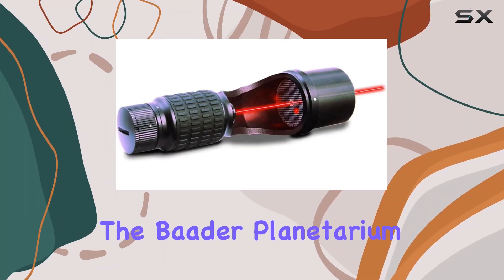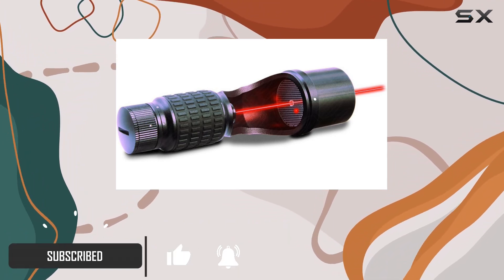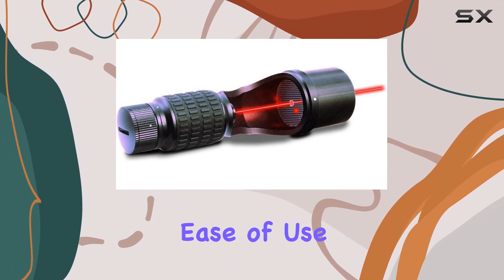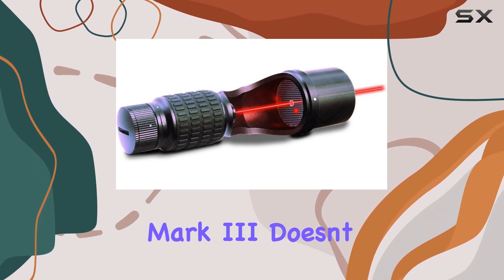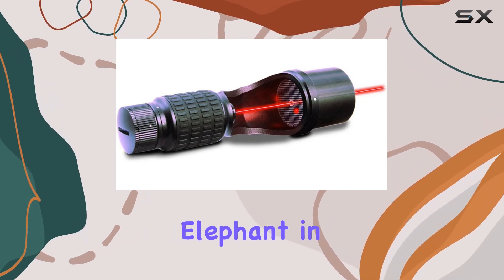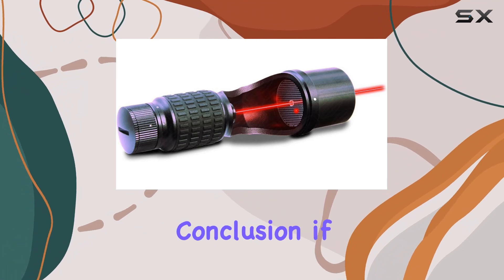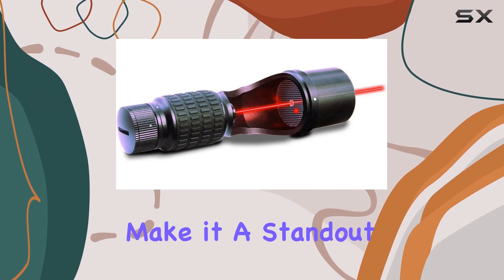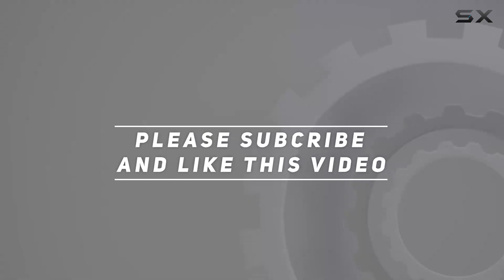reviewBaader Planetarium Laser Colli Mark III: The Ultimate Finderscope Reflex?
Baader Planetarium Laser Colli Mark III: The Ultimate Finderscope Reflex?

0:00 Intro
0:06 Review

Things that we mentioned in this video:
Baader Planetarium Laser Colli : B002UPL9W6